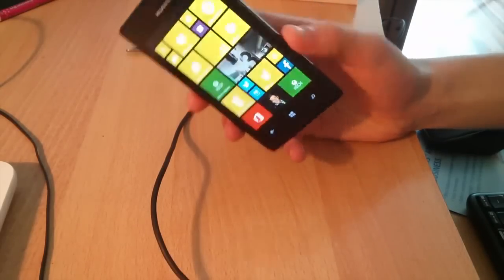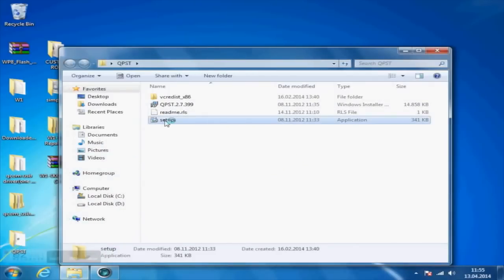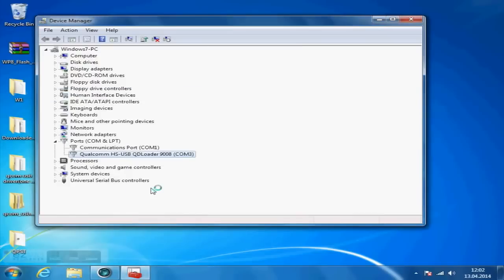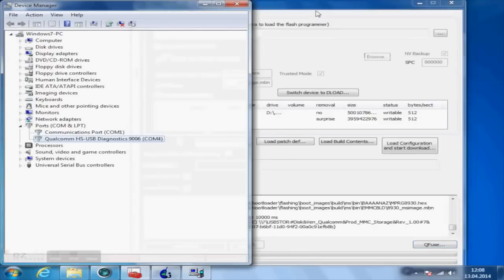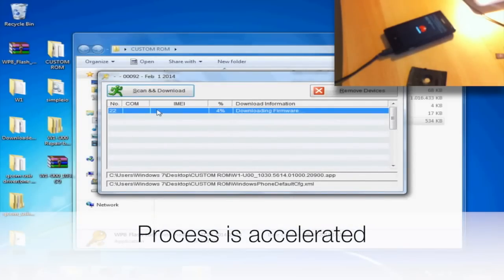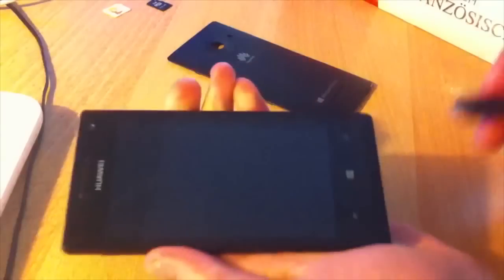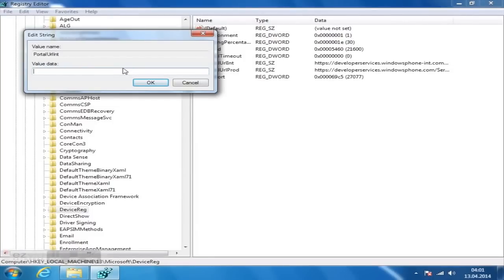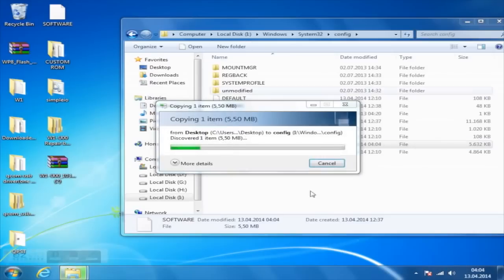Jailbreak Windows Phone 8 or Install WP8 1 on Huawei Ascend W1